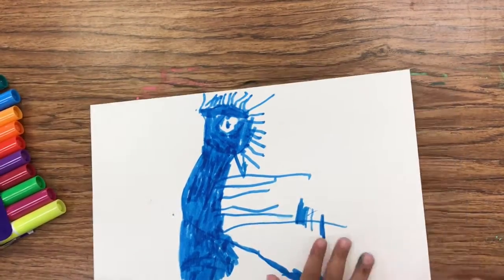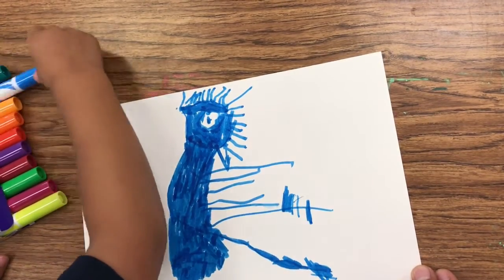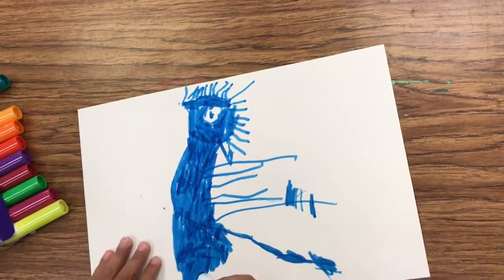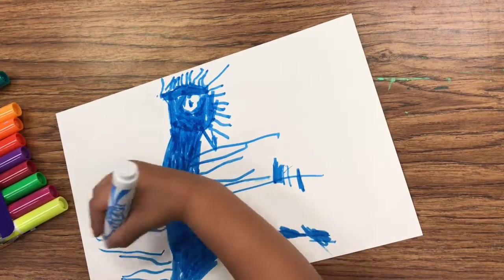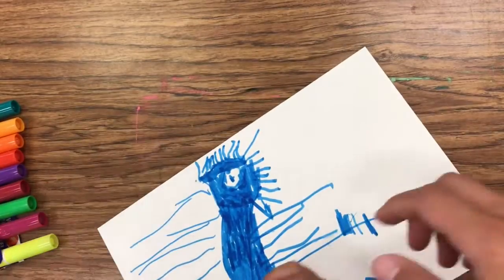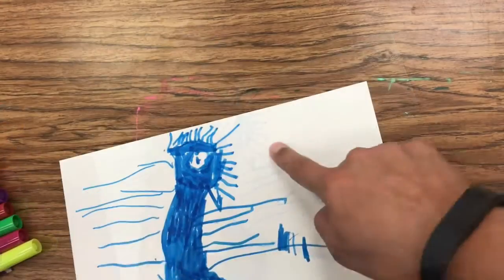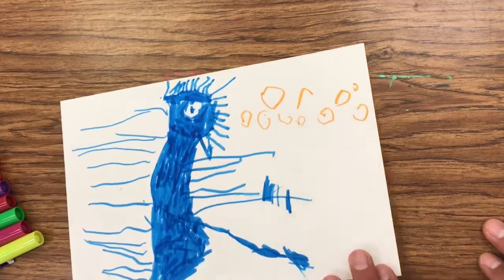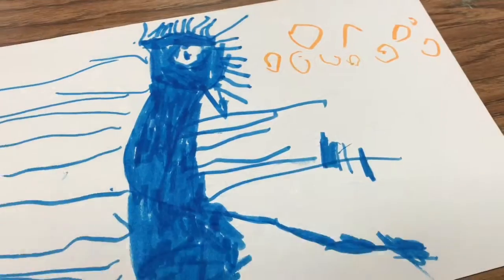My SONS 1st Video 😱 !!! Scary GHOST 👻 3 year old art and writing AMAZING | Mr. Schuette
This is a really good beginning project for young artists but still has many challenges. Try this out and let me know how it goes in the COMMENTS!!! I'm always looking for New Art Ideas and Projects too...So help me HELP YOU!

Learn how to do art with easy skills and tips to teach you better!